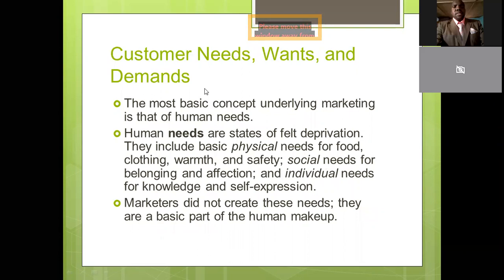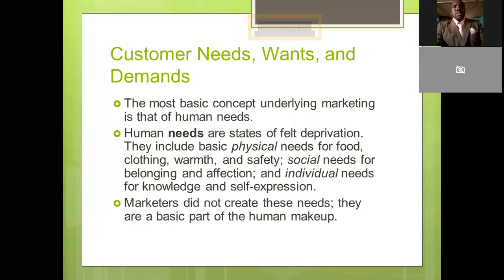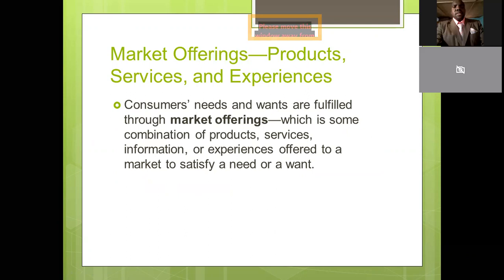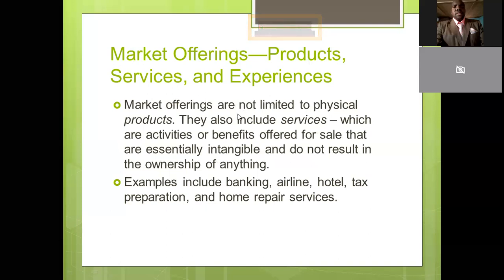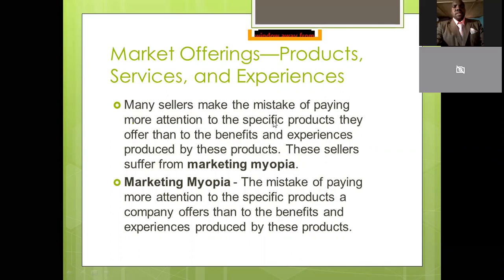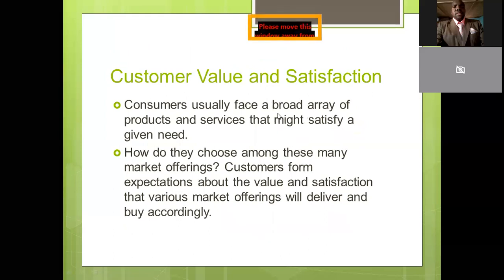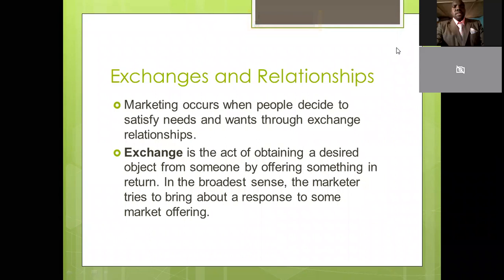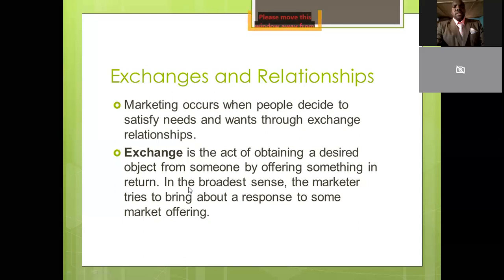Principles of Marketing Oct 14 Part 1